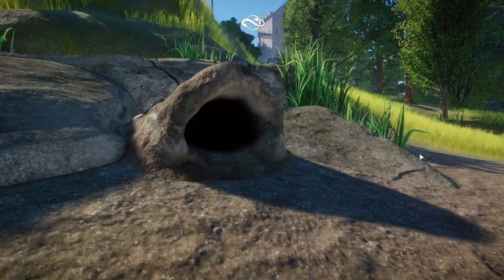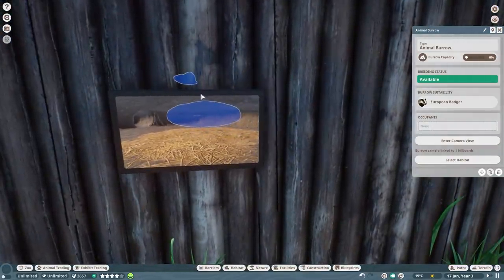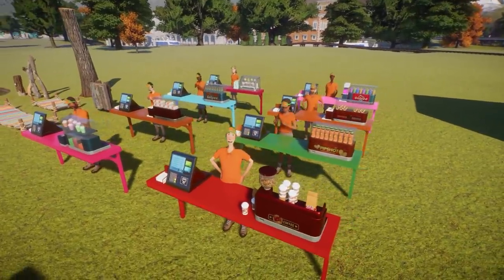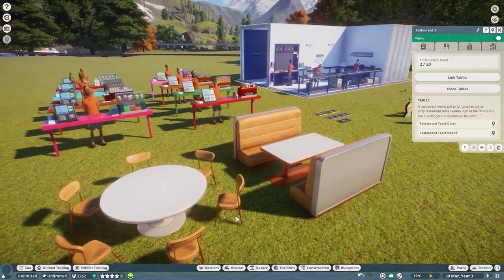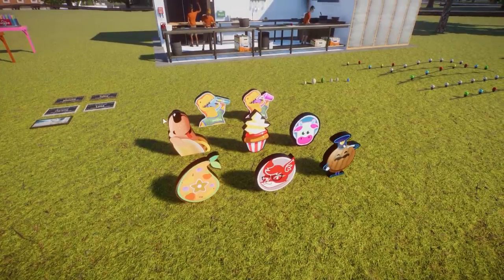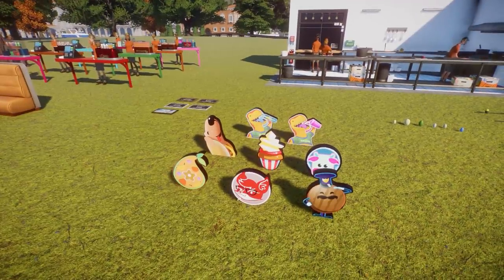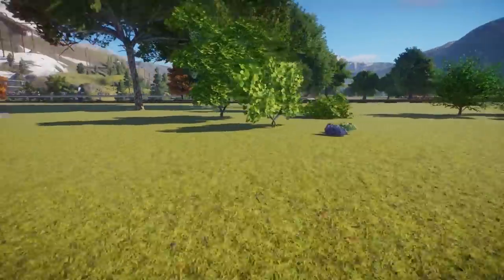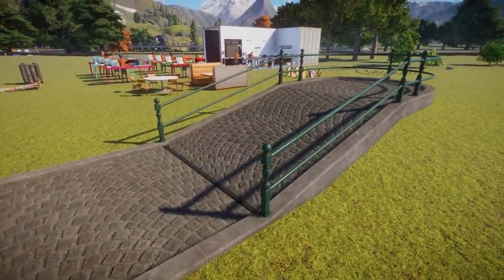▶ Planet Zoo 1.8 Update Overview: Shop Counters, Burrows, Restaurants, and More!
Discover this full overview of the Planet Zoo Free Update 1.8, featuring exciting additions like Shop Counters, Animal Burrows, and Animal Memorials, along with Restaurants and new Burrows for Badger & Aardvark. Explore the beauty of New Trees, Bushes & other exciting stuff in this update, dropping alongside the new Planet Zoo Europe Pack. Don't miss out on these incredible enhancements! Much love, DeLady